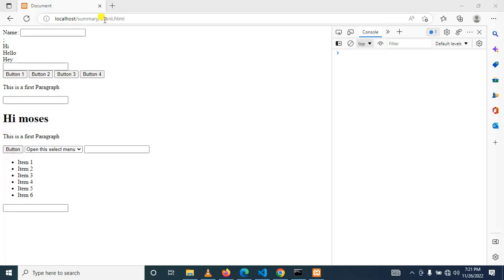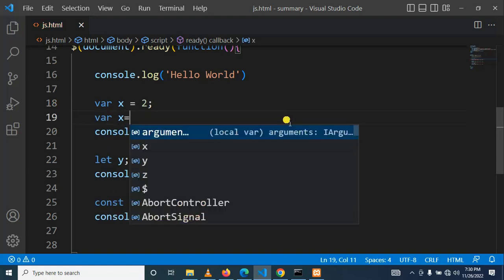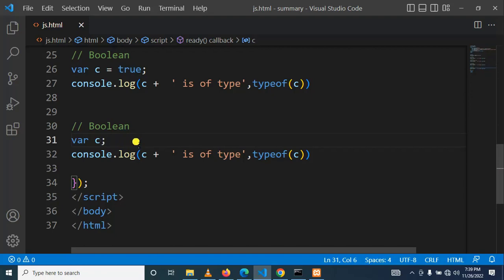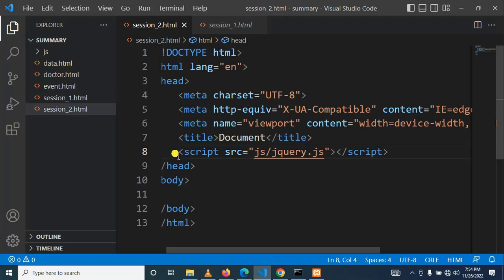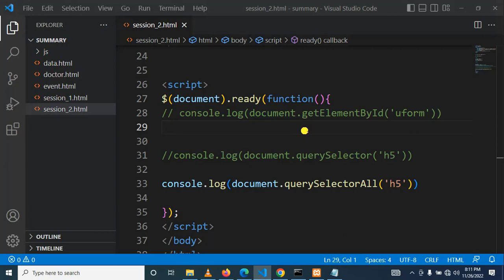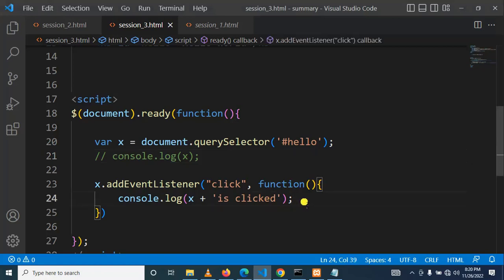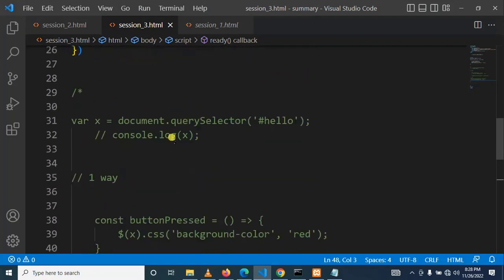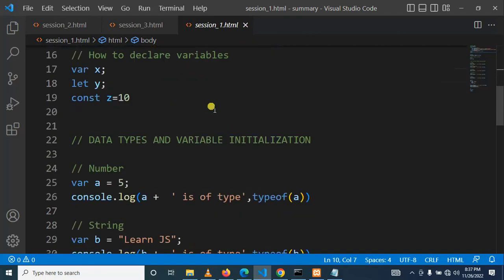JavaScript Course For Beginners